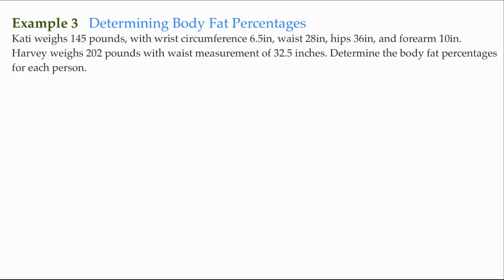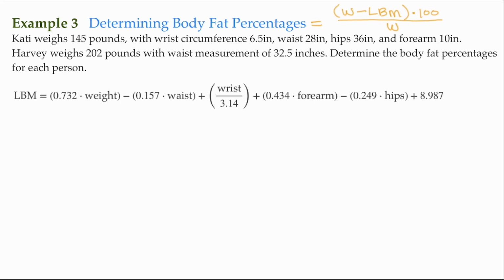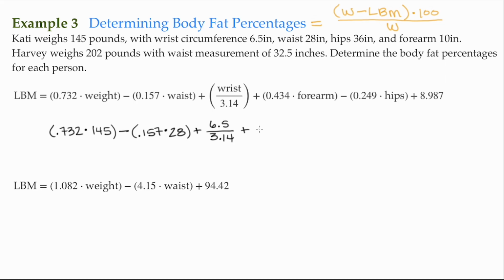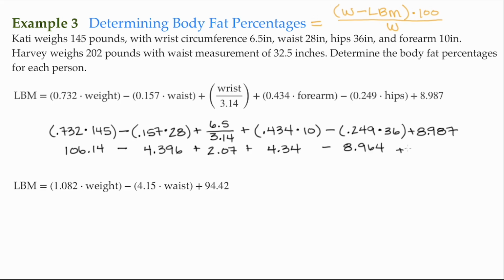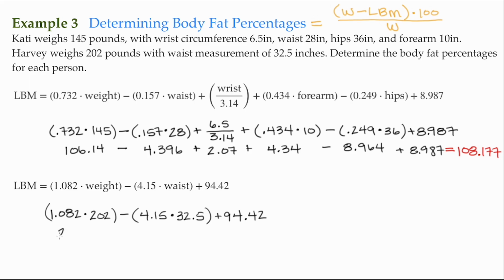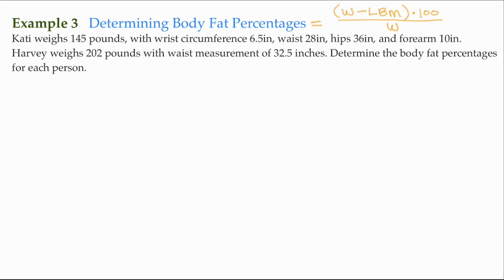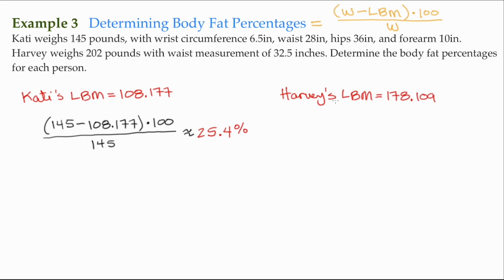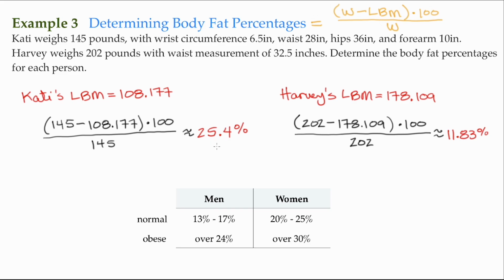13.5 Example 3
Discovering Mathematics
Chapter 13 The Influence of Numbers
Section 5 Math and Fitness
Example 3